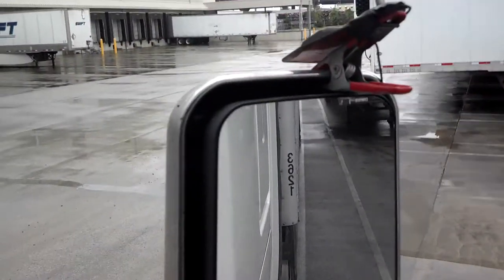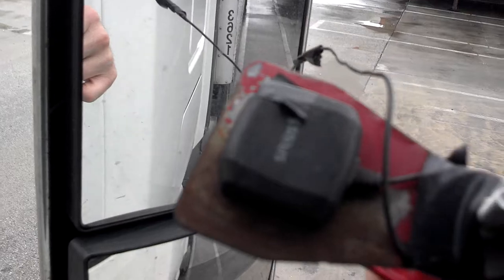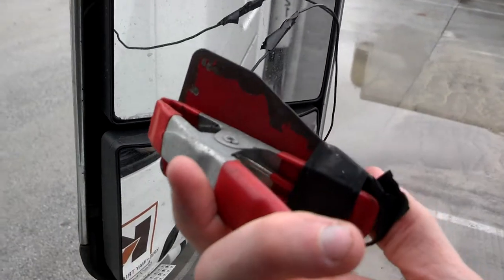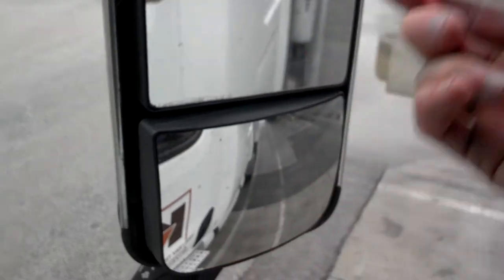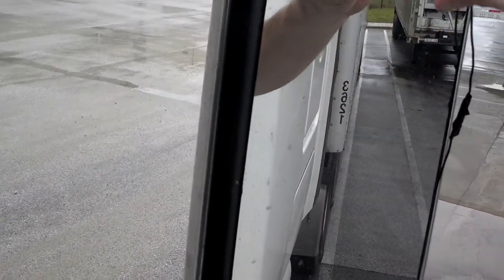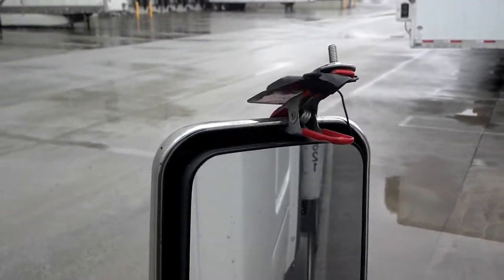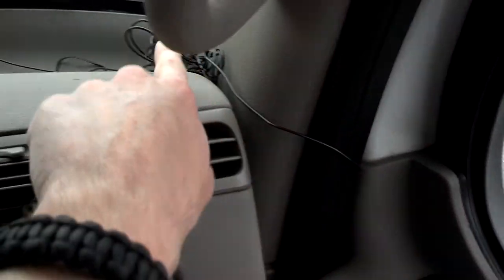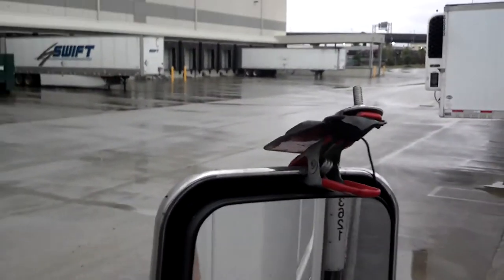Quick Tip for siriusxm antenna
Slip seaters solution to putting a quick antenna out.